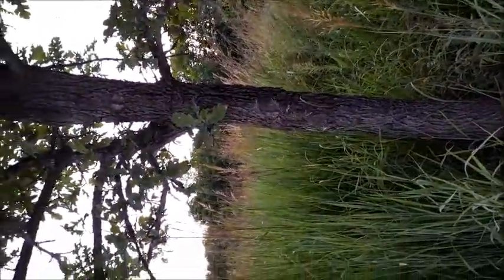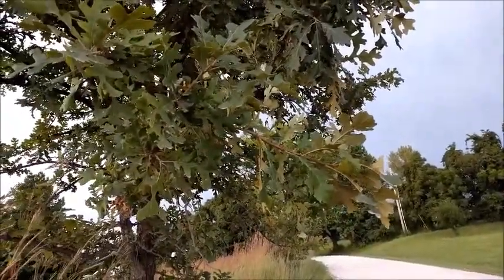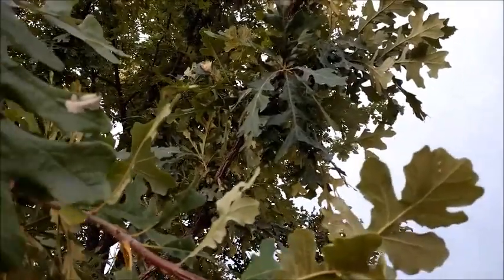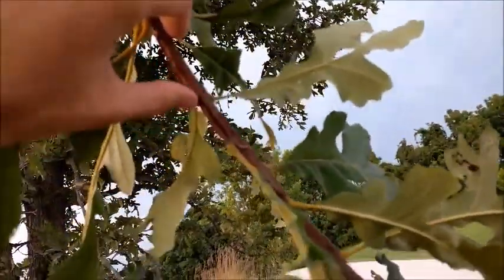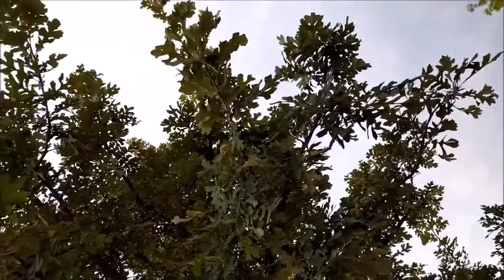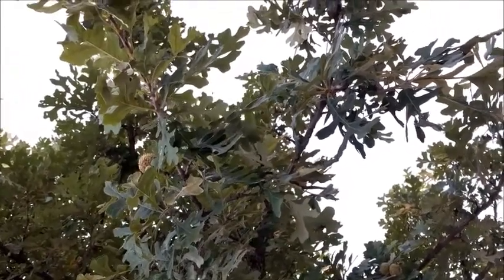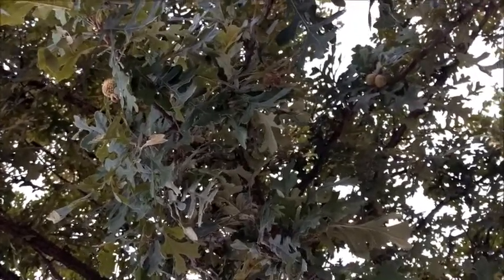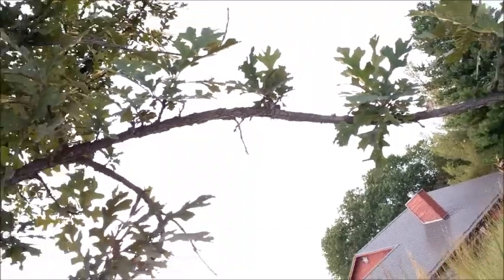Bur Oak - Quercus macrocarpa - Fagaceae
Bur Oak species video for Dendrology class.